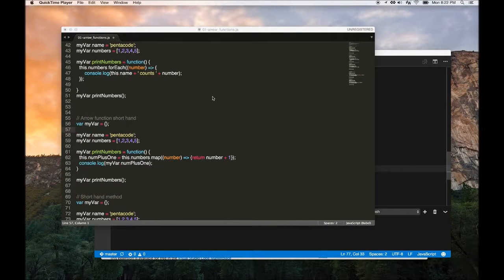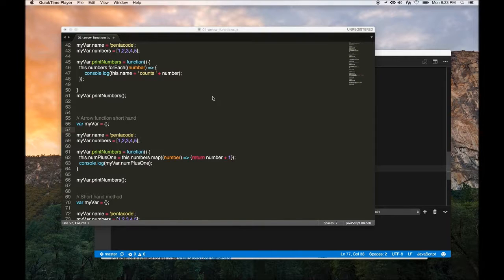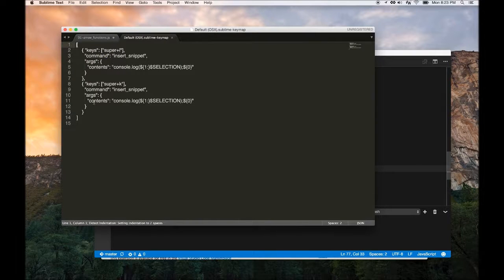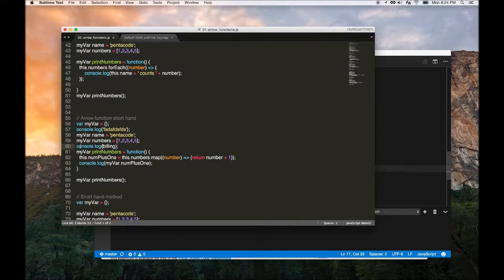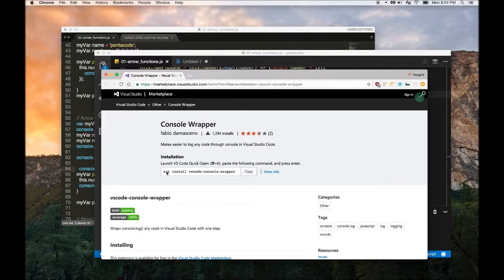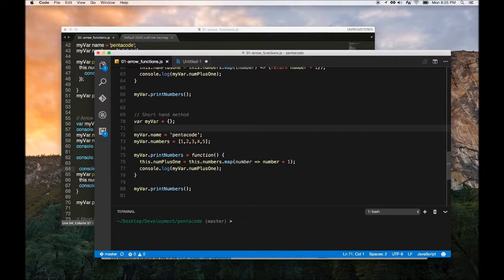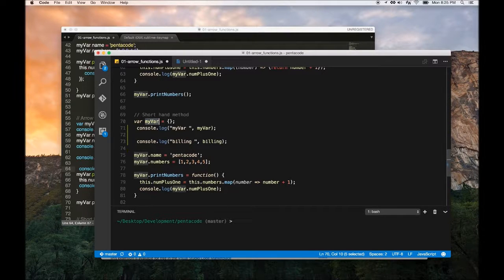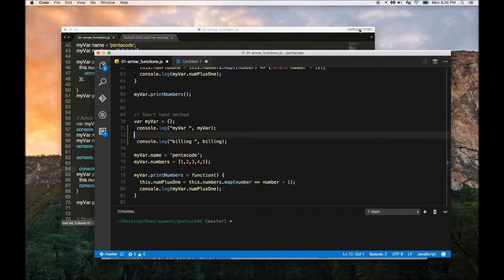How to never write console.log again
If you are a web developer and have worked with Javascript, you probably wrote console.log about a few hundred thousand times now (and I’m not exaggerating!)

What If I tell you there’s a trick for that so you’ll never have to write that again? That’s right, through the magic of snippets and keyboard binding, I will reveal to you how to do that in both Sublime Text and Visual Studio Code so you can increase your productivity by five fold!